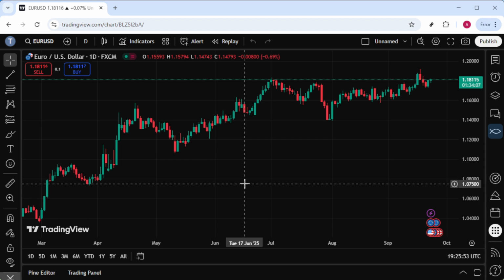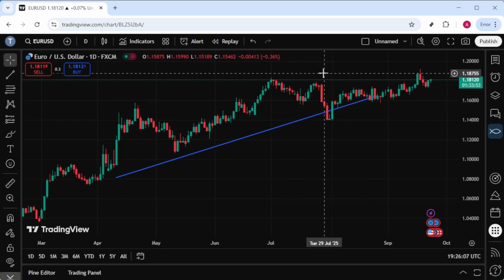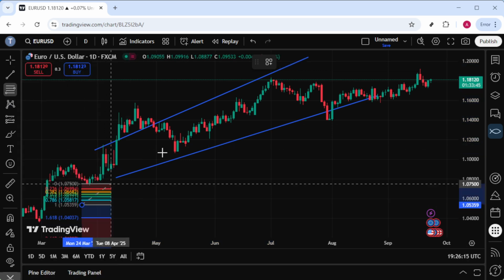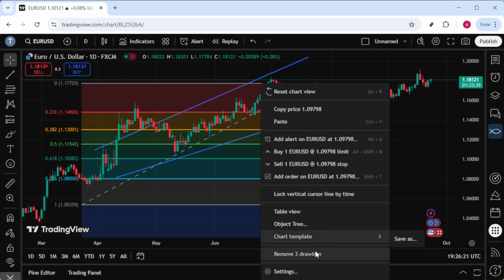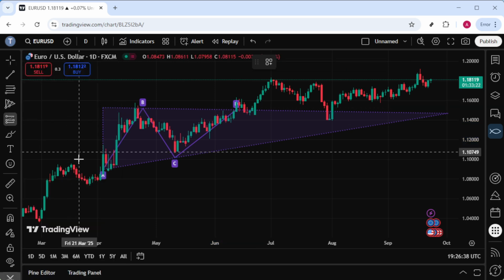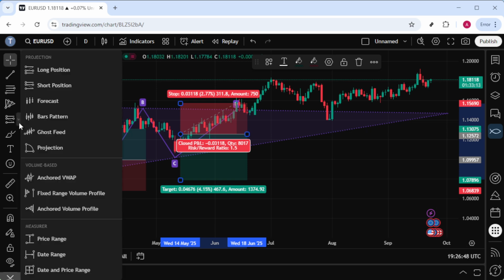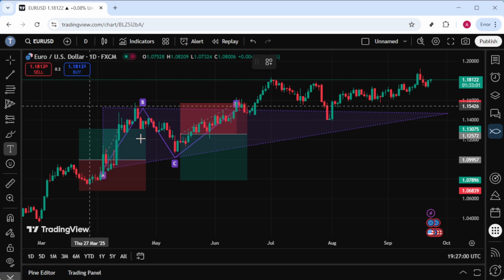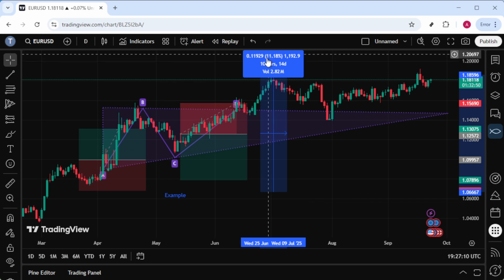How To Use TradingView Drawing Tools | Trading Tutorials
Want to level up your charting game? This tutorial shows all the essential drawing tools available on TradingView and how to use them like a pro.

What you’ll learn in this video:
What drawing tools are and why they matter for technical analysis

How to use trend lines, support & resistance lines, channels, and rays to mark important price levels

How Fibonacci and Gann tools help you find retracement and projection zones

How to use geometric shapes, annotation tools, and icons to highlight key areas or mark setups

How to measure price and time ranges, estimate long/short positions, and forecast future moves

Useful features like locking your drawings, hiding/showing them, staying in drawing mode, and using the magnet or snap-to-price feature for precision

Why this matters:
 Clear, well-used charts help you spot patterns, support/resistance, and potential trade setups more efficiently. Using the right drawing tools reduces visual clutter, sharpens your analysis, and speeds up decision making.